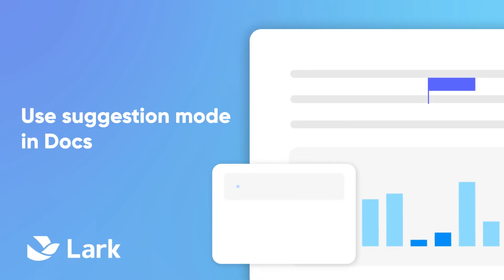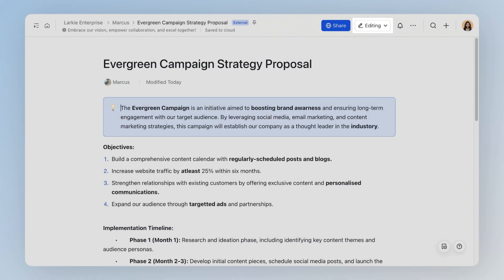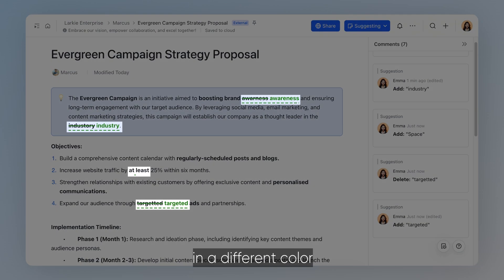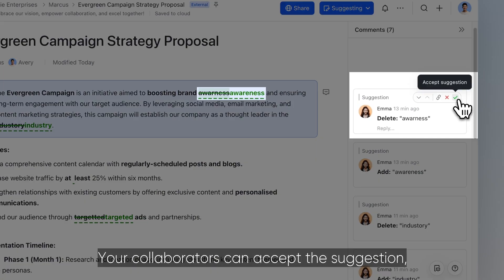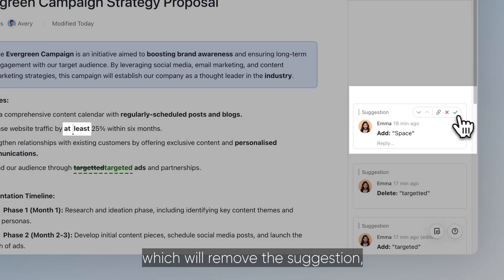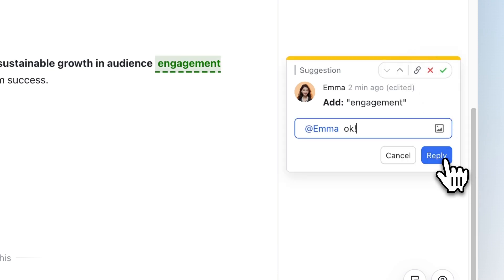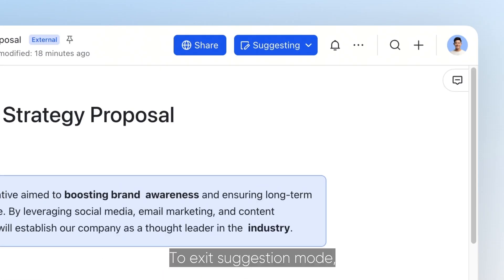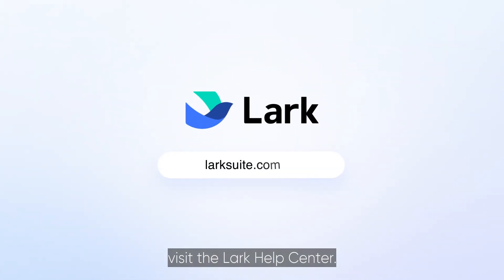Lark 101 | Use Suggestion Mode in Docs | Streamline Collaboration with Lark Docs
Lark is a comprehensive productivity superapp designed to streamline collaboration. In this video, we'll show you how to use suggestion mode in Lark Docs, enabling seamless collaboration and efficient document editing.

Try Lark for free and find the perfect plan for you